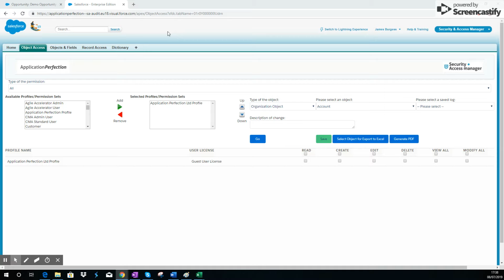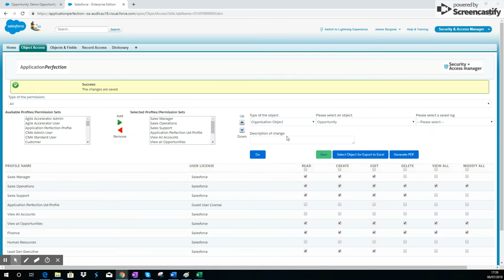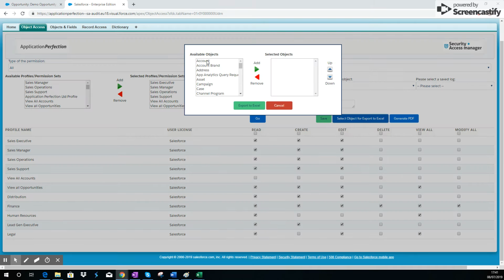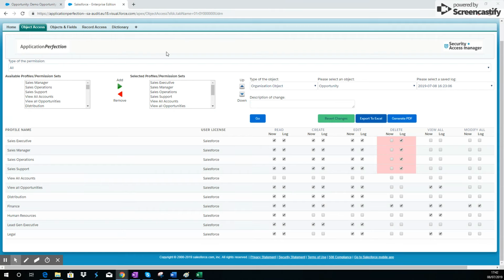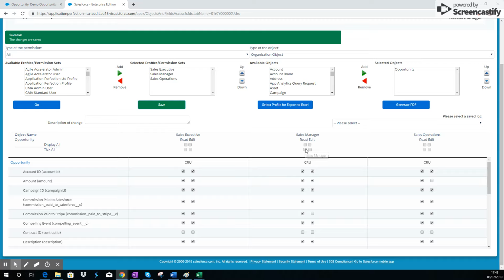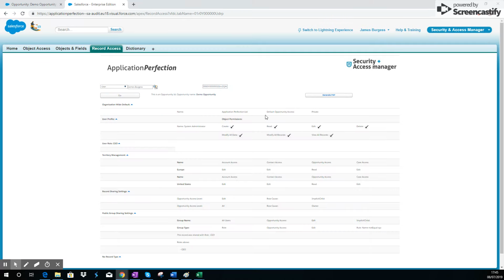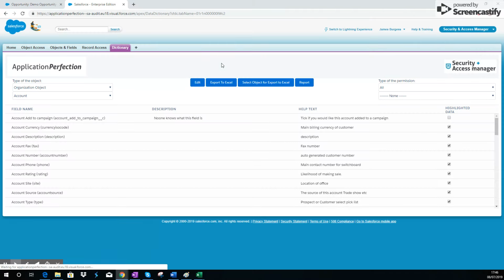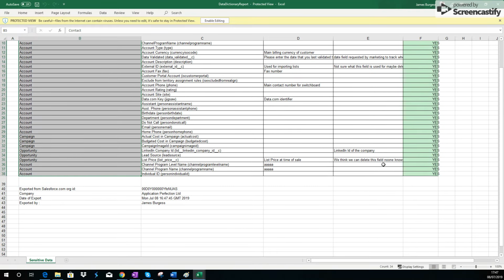Demo Jul 8, 2019 5 48 PM